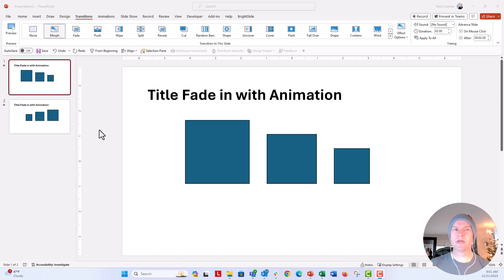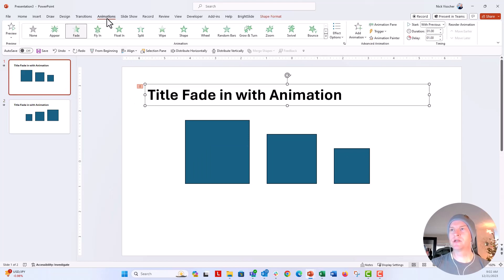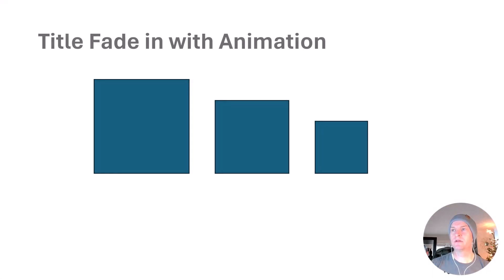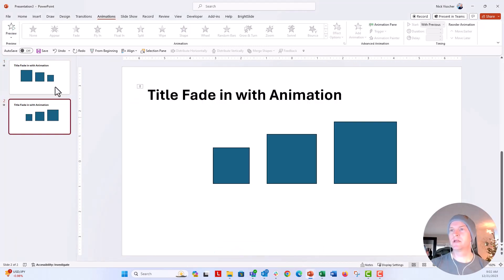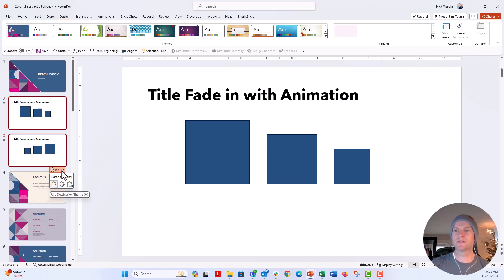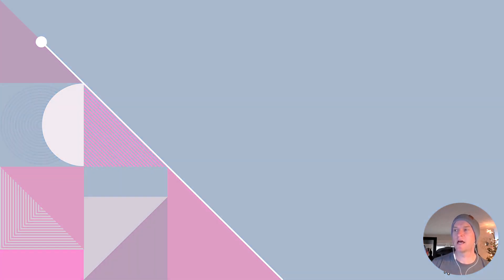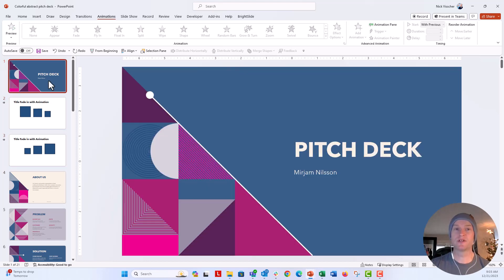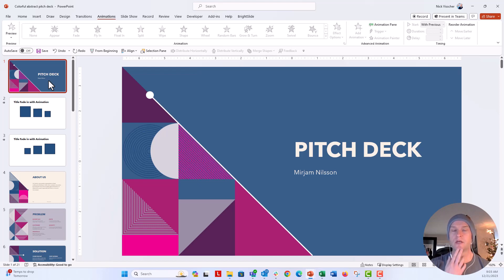How to Animations and Transitions to a New Slideshow in PowerPoint 🔥[PPT TIPS]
John asked a question over on "PowerPoint for All" Facebook group on how to copy and paste slide transitions from one deck into a new deck. This is how I did it on my end.